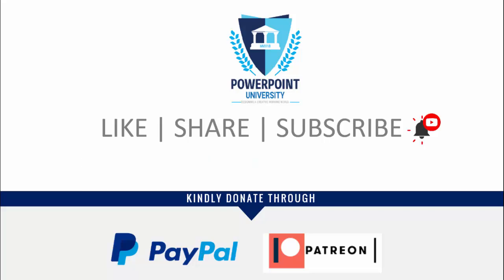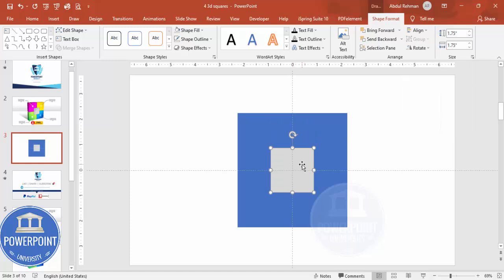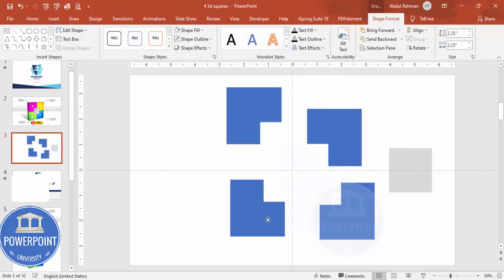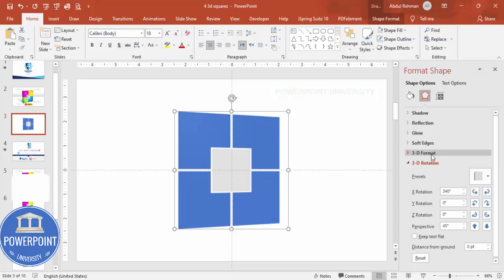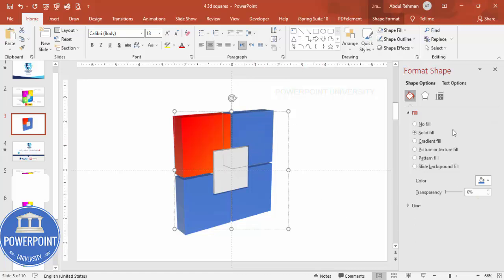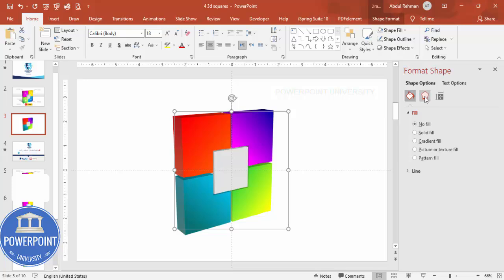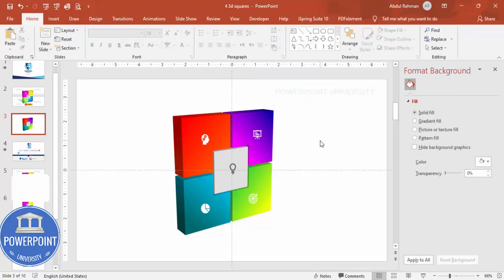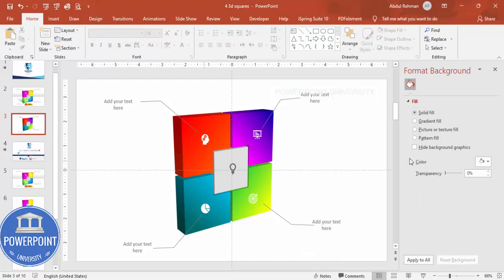Create 4 Cube shape Infographic Slide in PowerPoint. Tutorial No. 885